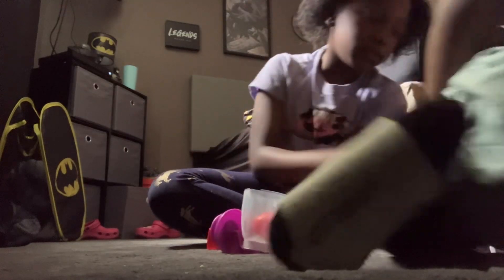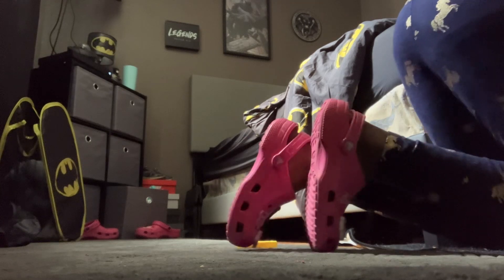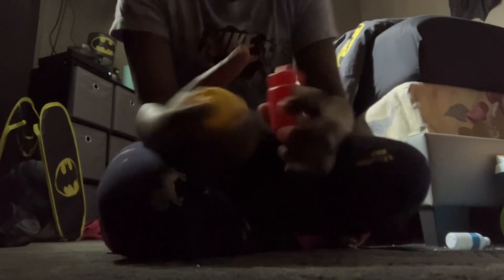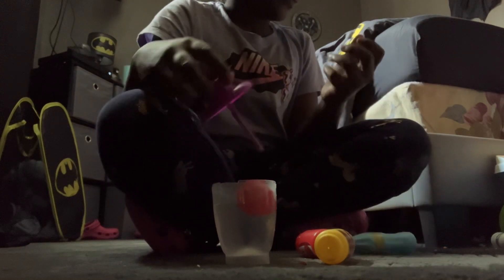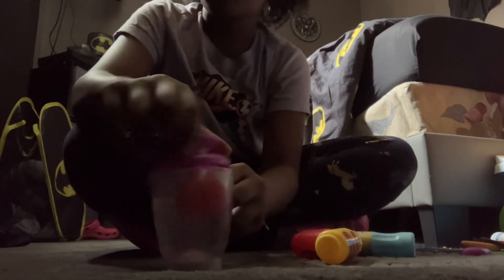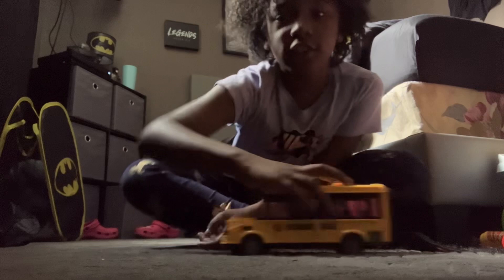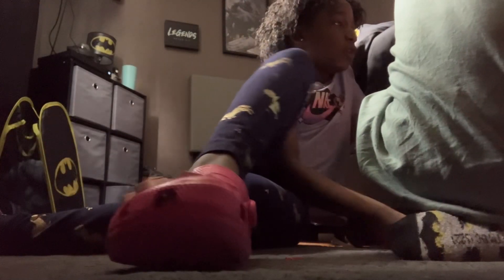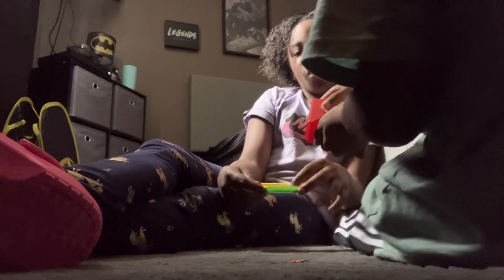Cook with me